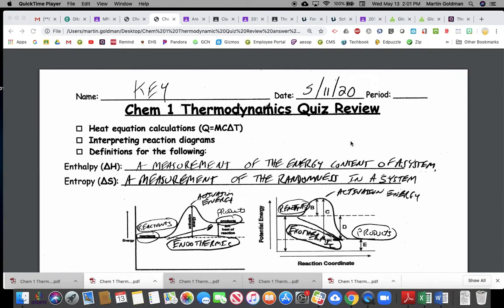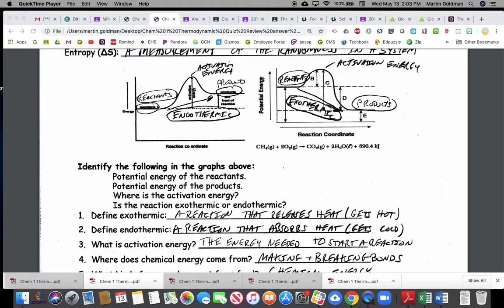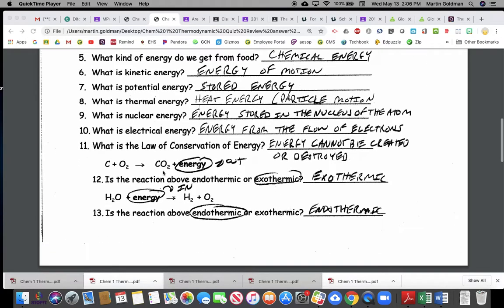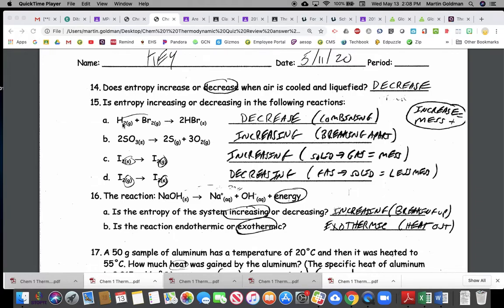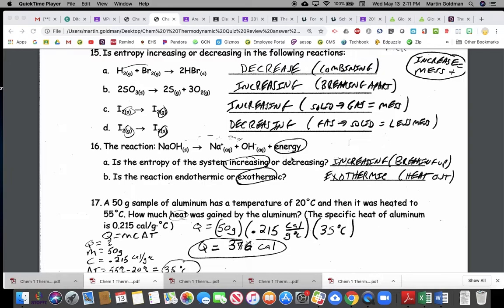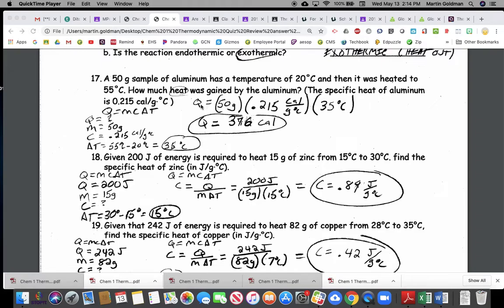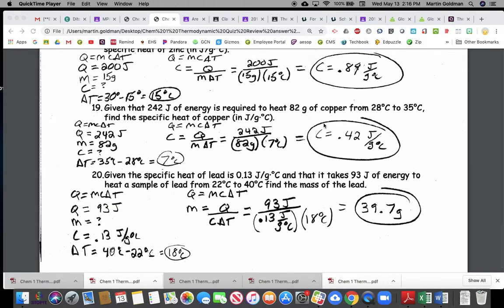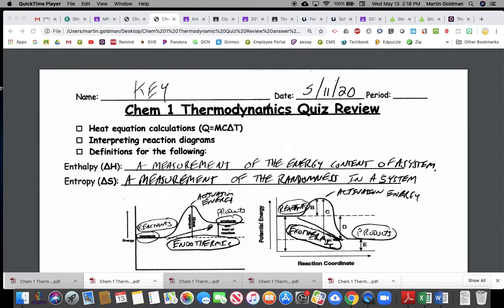Chem 1 Thermo Quiz Review Video